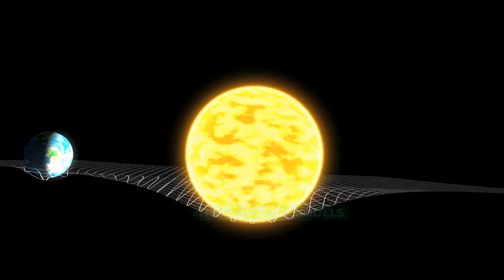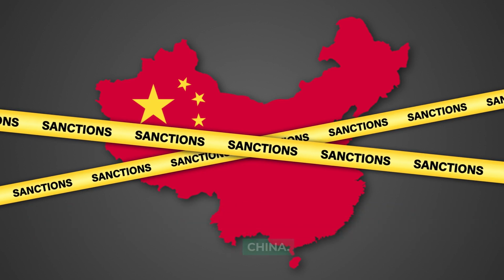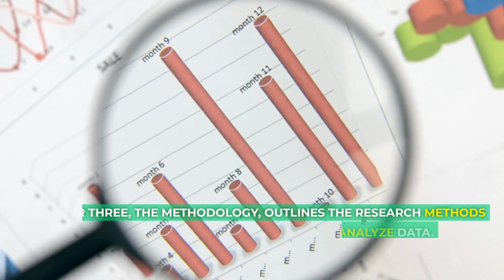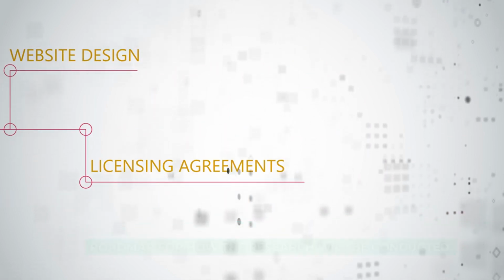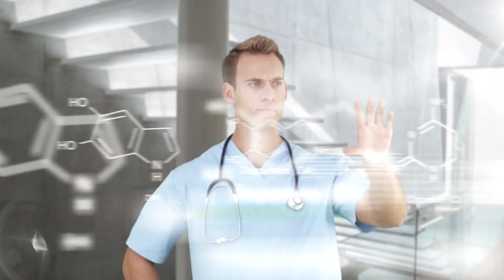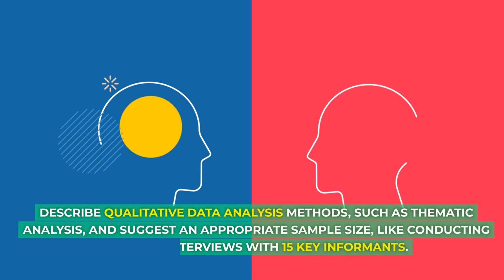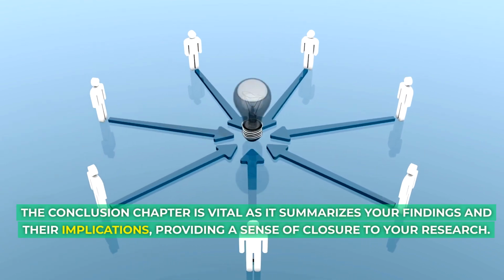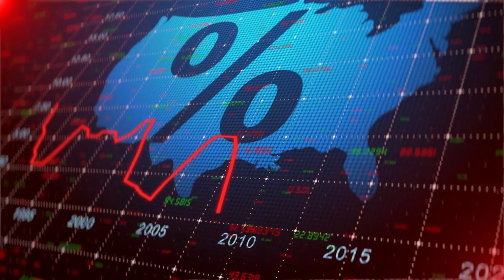Exploring the China's lending practices lead to economic instability in the borrowing countries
The research topic, "China's lending practices and their impact on borrowing countries' economic stability," is of utmost importance for several compelling reasons. Firstly, it addresses a critical issue at the intersection of economics and geopolitics, as China has become a global financial powerhouse with significant influence over the economies of numerous nations. Understanding the repercussions of its lending practices is essential for global financial stability and sovereignty.

Secondly, this research topic is timely due to China's expanding role in international lending. As it extends substantial loans to countries worldwide, it raises questions about the long-term economic and political consequences, making it imperative to assess whether these practices contribute to economic instability. In a world marked by economic interconnectedness, the implications of China's lending practices reverberate far beyond the borrowing countries and affect the entire global financial system.

Lastly, this research topic holds significant policy implications. The findings of this study can inform policymakers, international organizations, and governments in both borrowing and lending countries, enabling them to make informed decisions on economic policies, lending practices, and international relations. By shedding light on the impact of China's lending practices, this research contributes to a more stable, sustainable, and equitable global economic landscape.